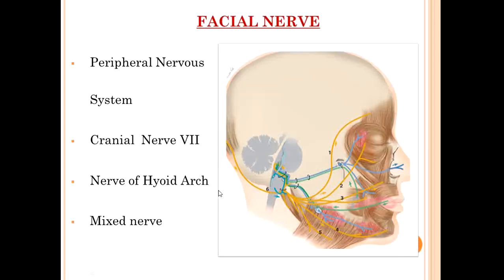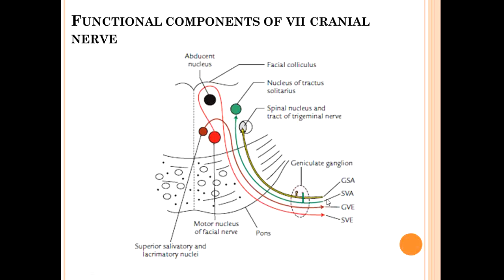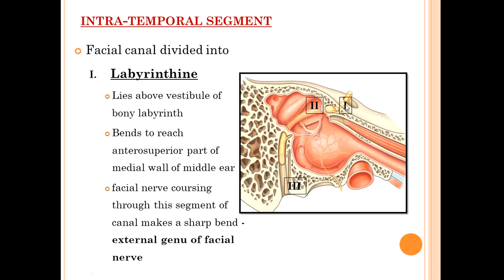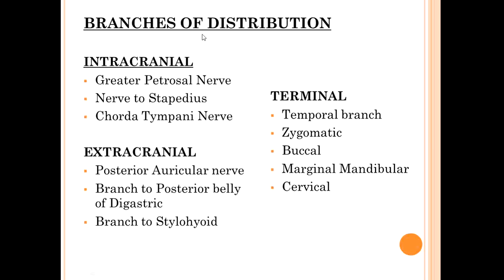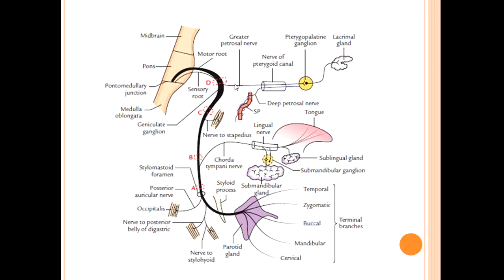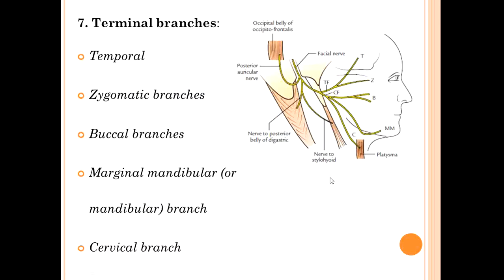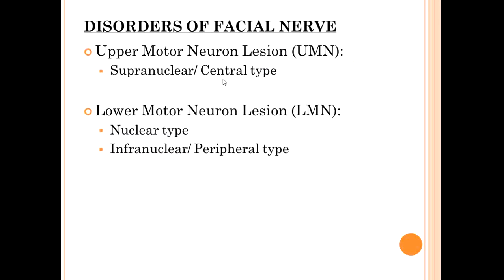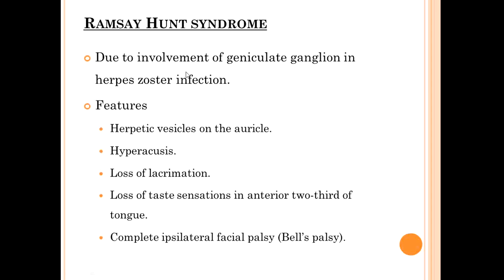Cranial Nerve VII (Facial nerve)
This class is about gross anatomy, course, branches and applied antomy of facial nerve